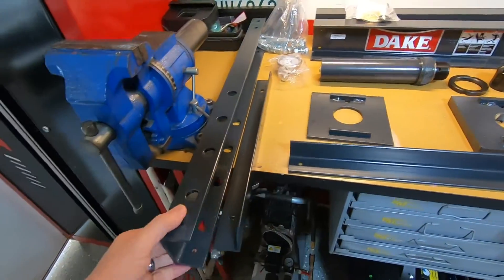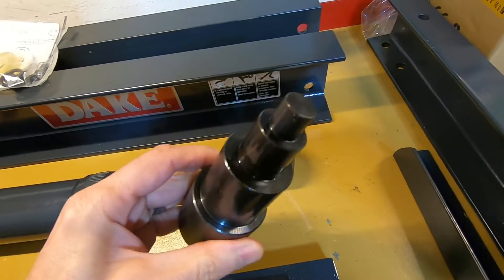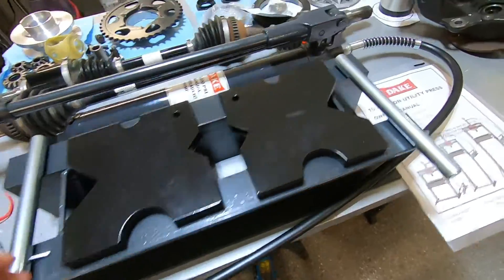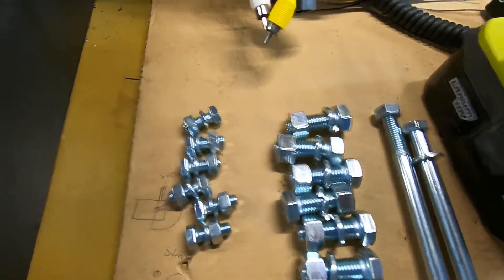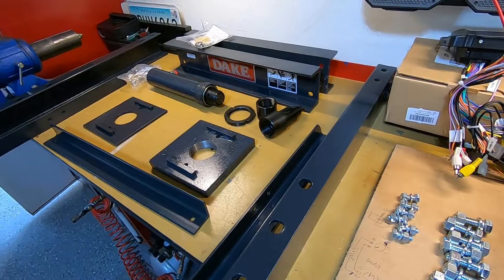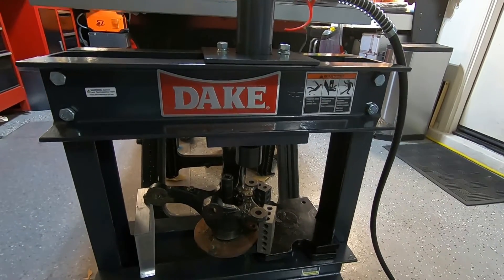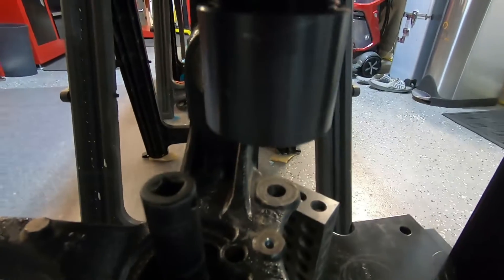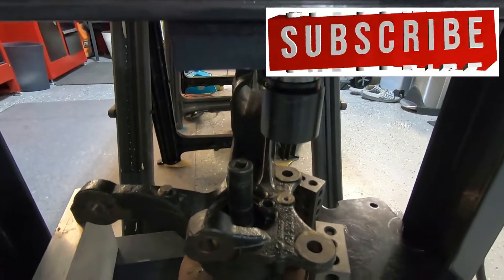DAKE 10Ton Press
An unboxing, overview and this is the shop press to buy!
Very sturdy and with a pressure gauge and a sliding RAM.